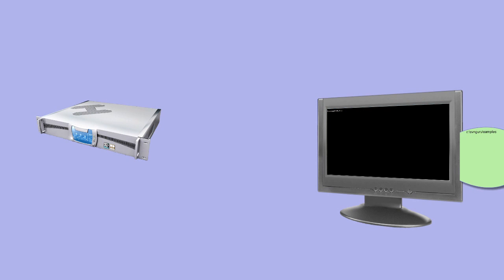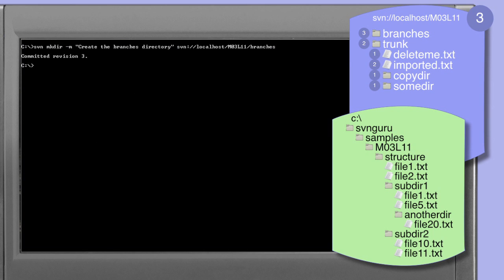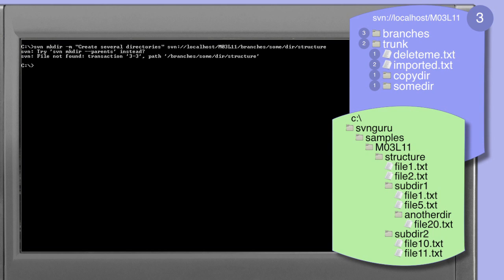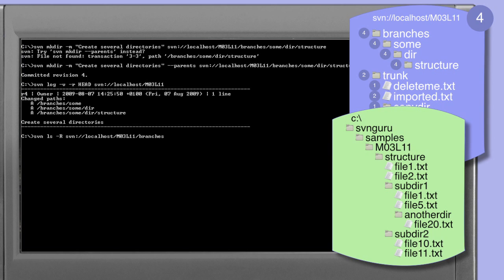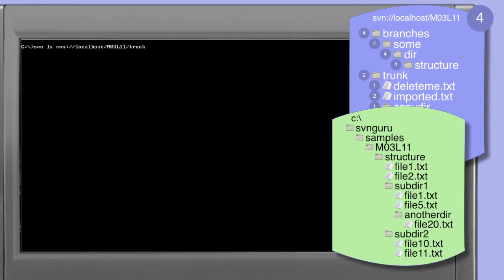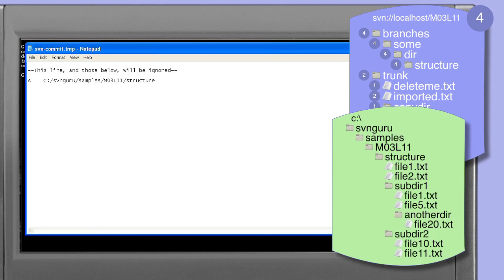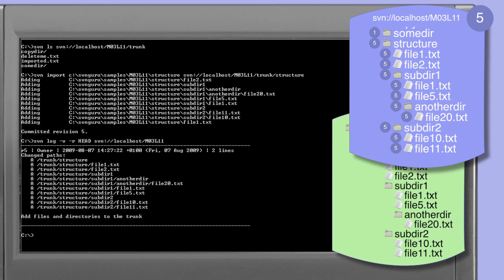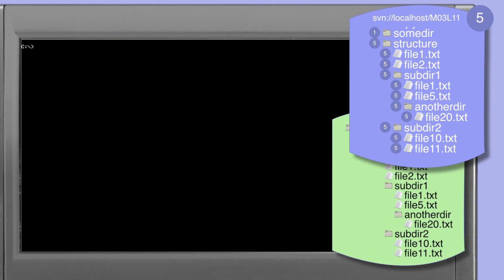301_01-Subversion: adding directories directly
Subversion: Adding directories and structure without using a working copy